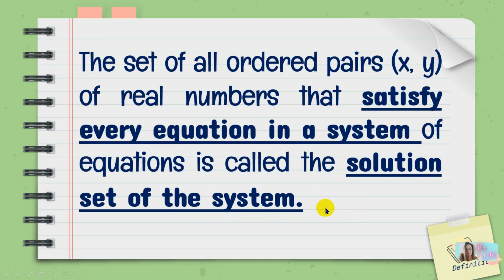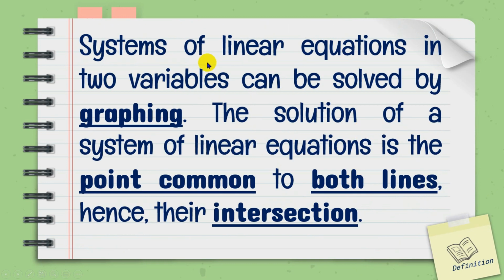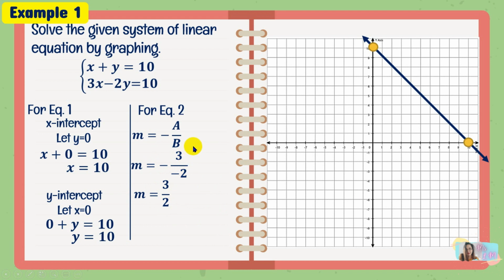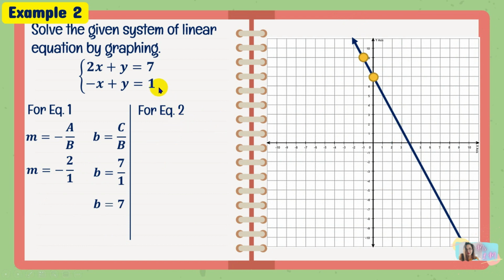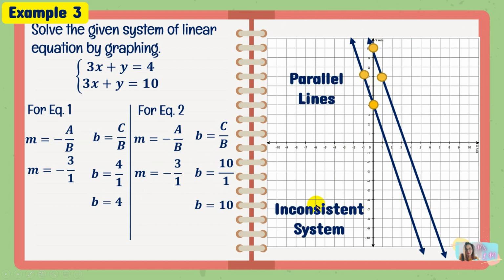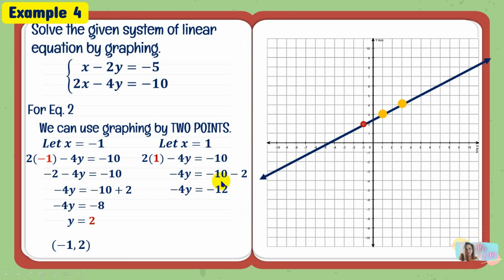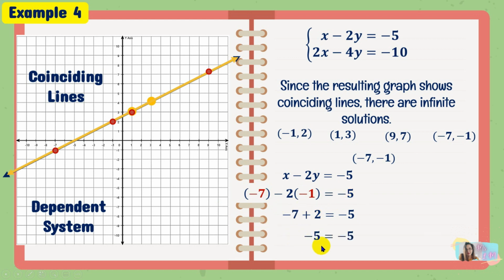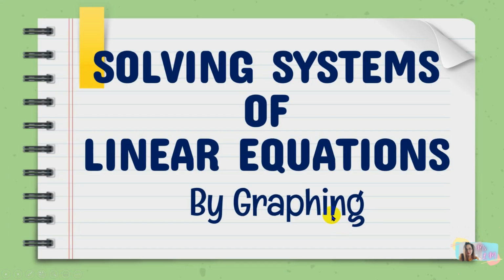SOLVING SYSTEMS OF LINEAR EQUATION BY GRAPHING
There are different ways on how to solve systems of linear equations.
In this video, you are going to learn the first method on how to solve systems of linear equations.
I hope you'll enjoy and learn in this video.
Keep learning everyone.

Thanks.